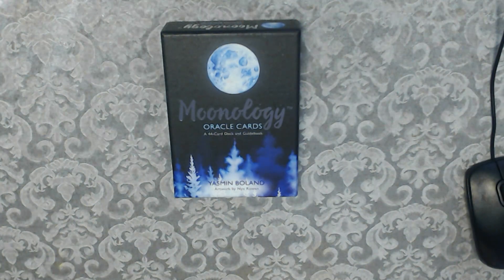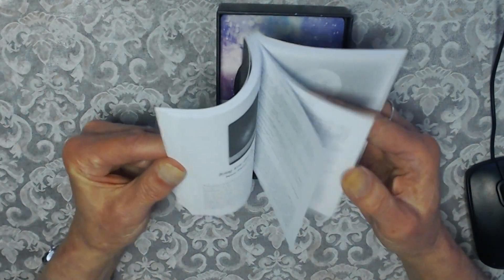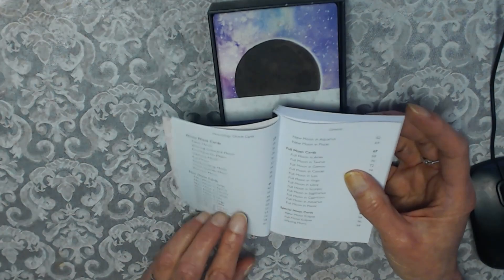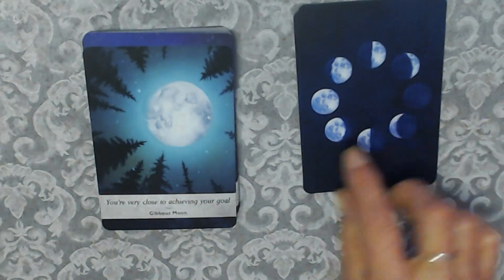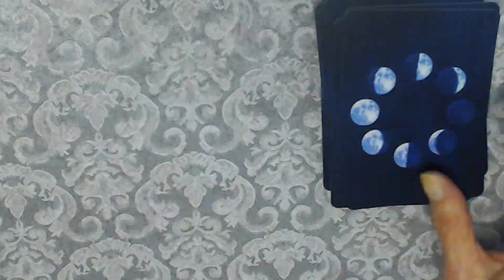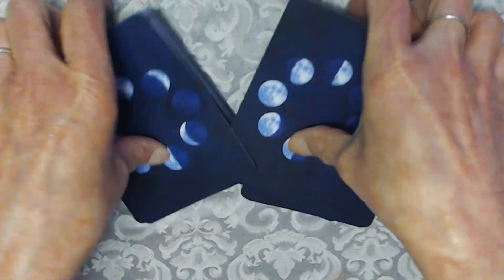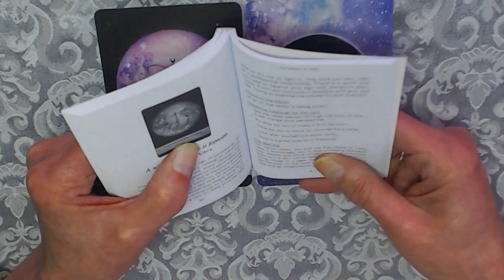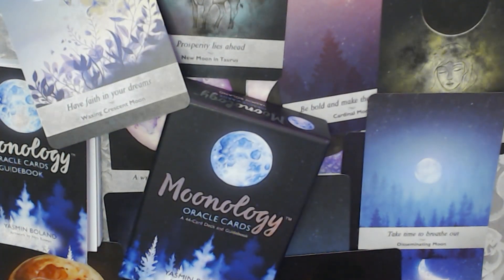REVIEW OF MOONOLOGY ORACLE CARDS by YASMIN BOLAND &nyx rowan-oraclecards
This deck is a beautiful classic Oracle deck, As it was published for the first time in 2015 in Australia and later in India 2018- It is a 44 card deck and the quality of the cards are first class, the are mat and plastified. they are flexible and durable. The traditional card quality of Hay House.
They are a dark card but the colours do jump out from the back ground.
The presentation is also the classical way of HAY HOUSE.
the ISBN NUMBER IS  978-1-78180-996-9 - You can buy them anywhere reputable, but the price might be more in a shop on the website of Hayhouse they are $canada dollar $25.99
But you can get great deals on Amazon.com look at the nearest Amazon near you and compare with an other amazon as it can work out cheaper if you are living in Europe.

Readings are available by appointment. In the weekend it could take longer. For me to get back to you. For urgent readings there is an extra Charge: €50 extra. All currencies are excepted, the exchange costs are for Clients.

All donations are gratefully excepted and will be put to the channels interest. Like new decks. thank you.